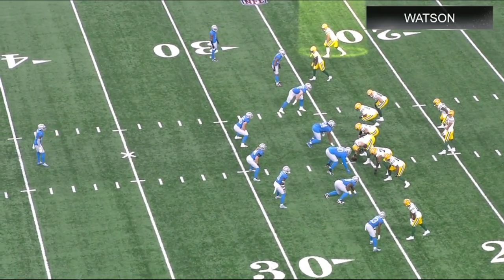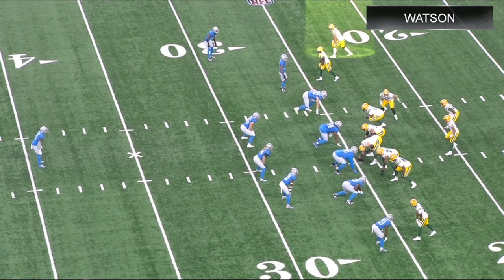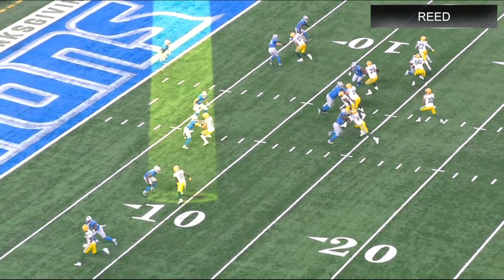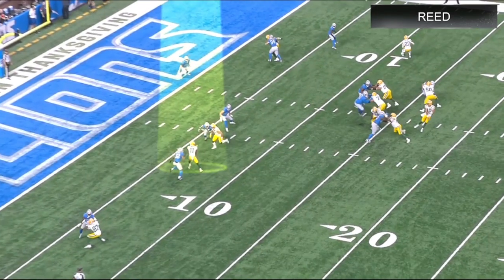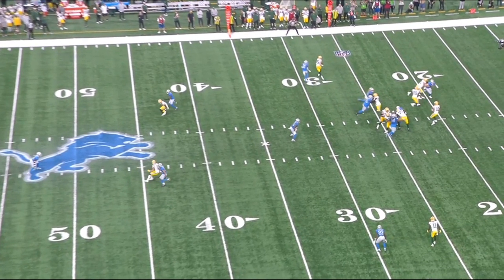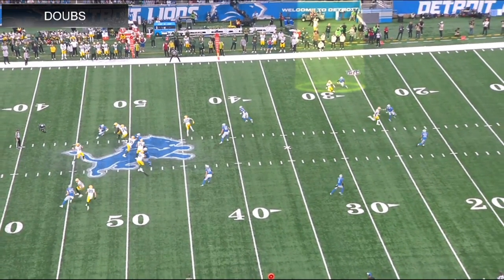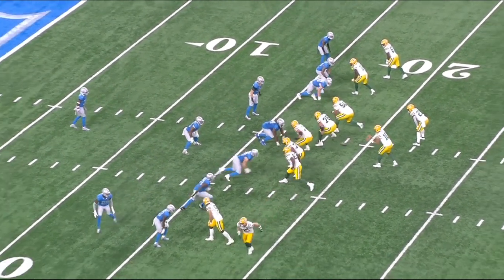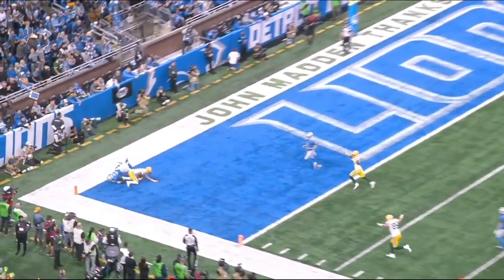Future is Bright with the Green Bay Packers Young WRs